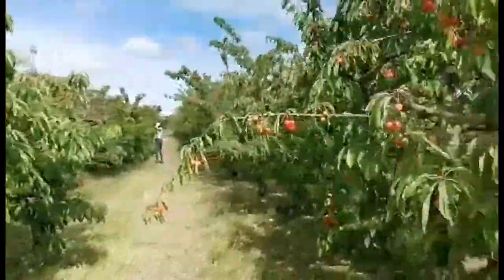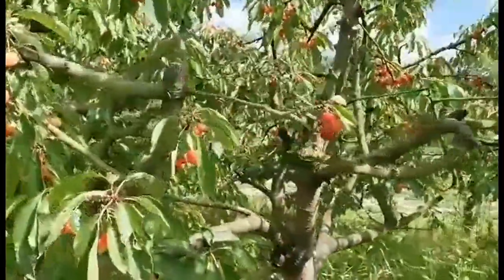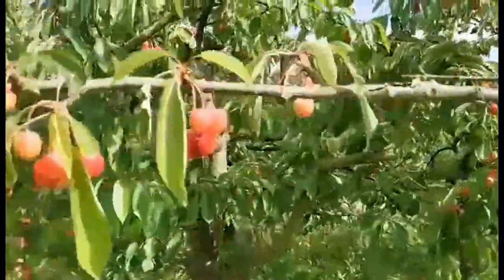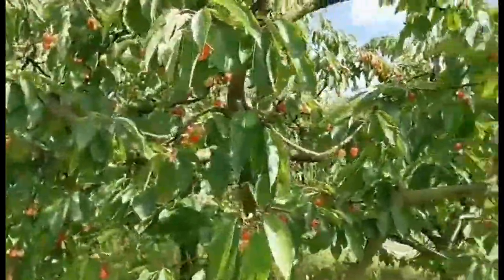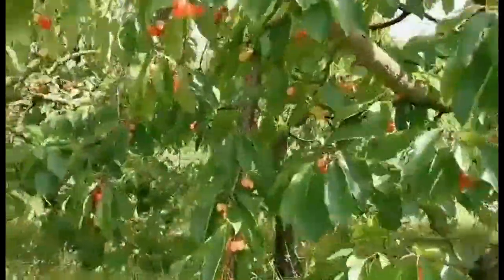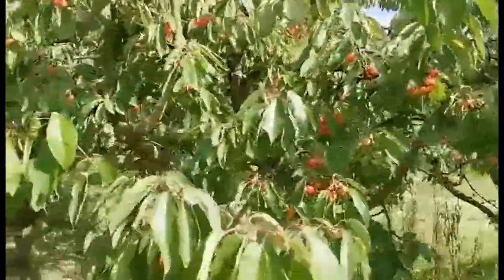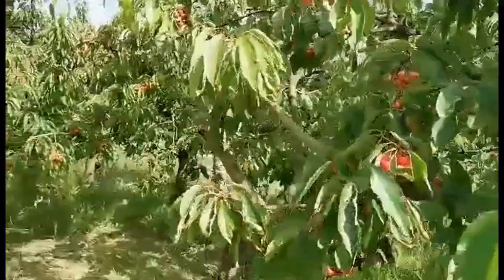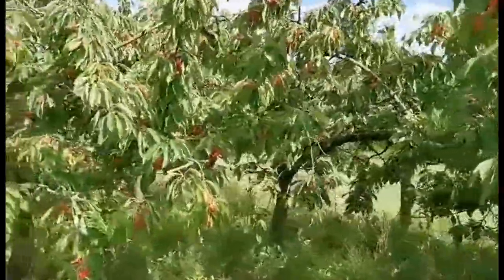VG40: USES OF EPSOM SALTS ON DRAGON FRUIT AND OTHER PLANTS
I'm shaing the Uses of Epsom salts to Dragon fruits ,  plants and vegetables.